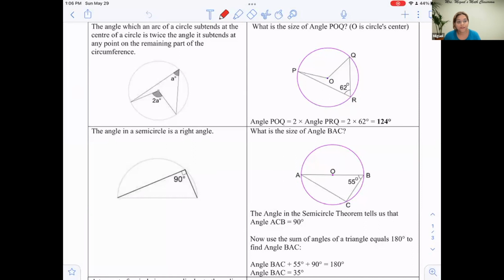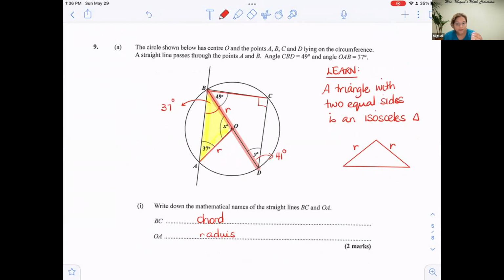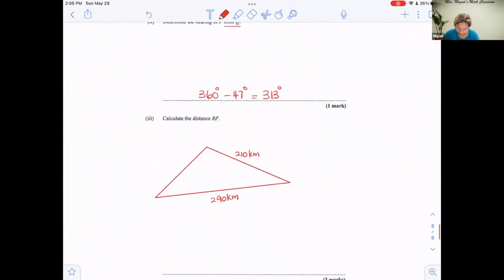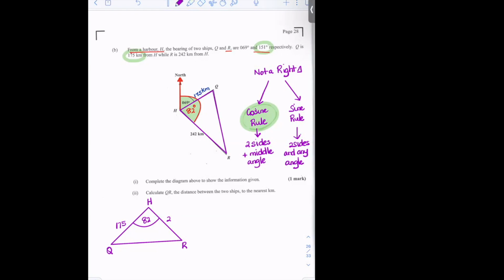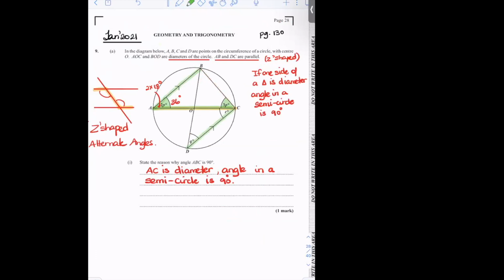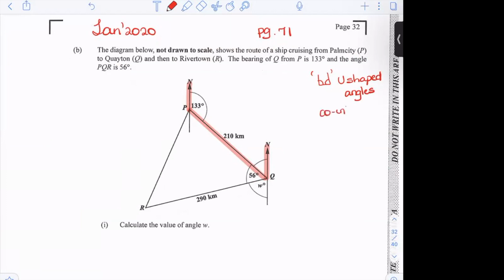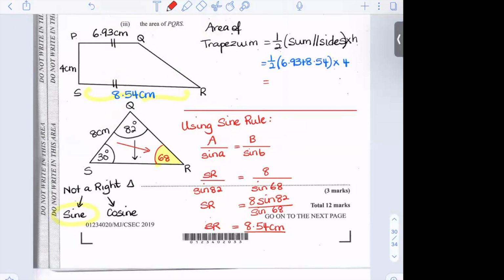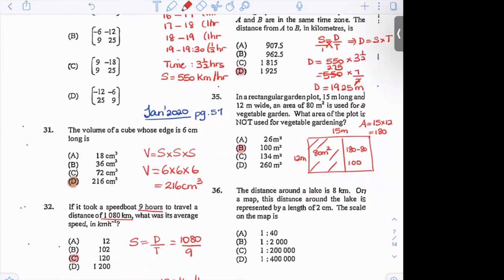June 2022 -Question 9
Broad Topics Question 9